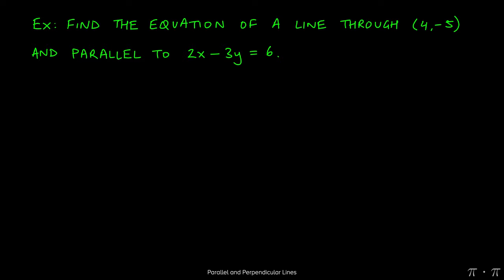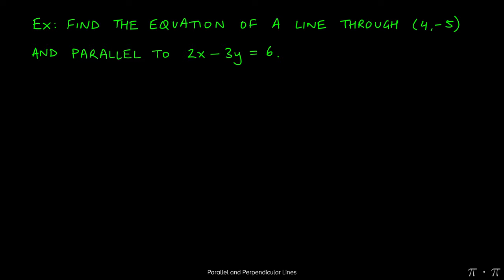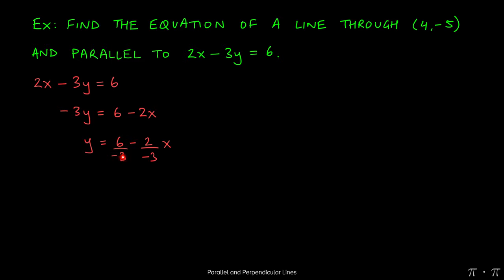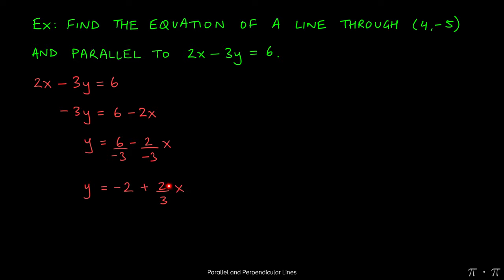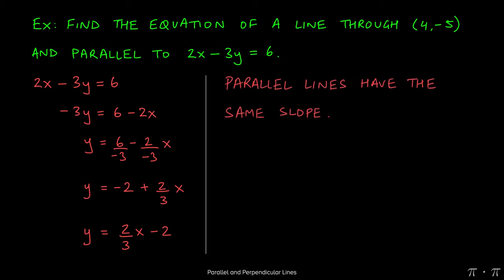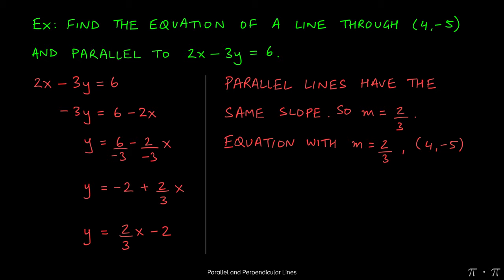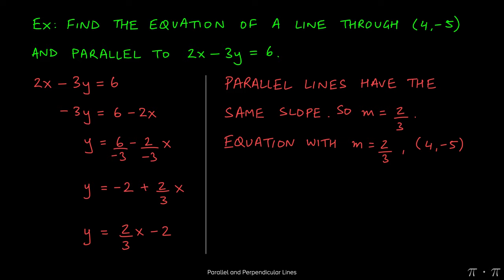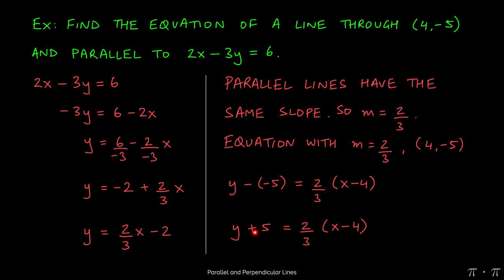※ 2. Eq of Straight Lines - § 2.6 Parallel and Perpendicular Lines Ex 3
Video details:
- Chapter: Equations of Straight Lines
- Section: Parallel and Perpendicular Lines
- Example: 3